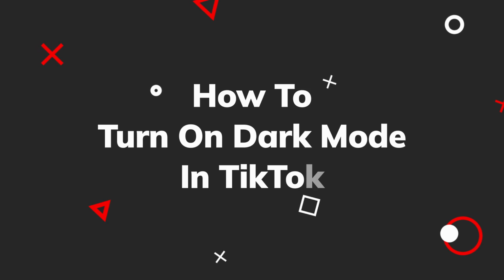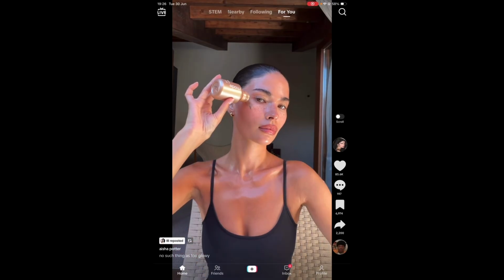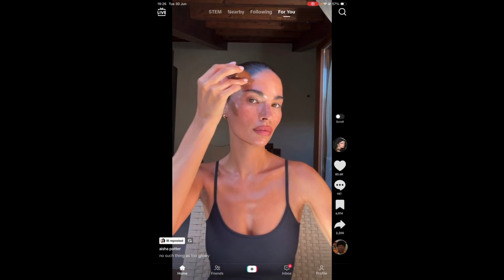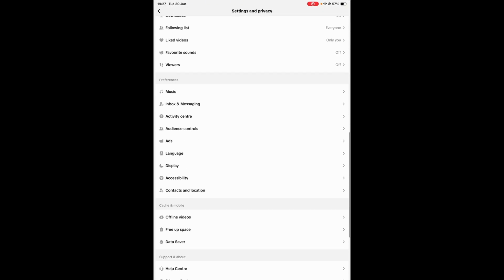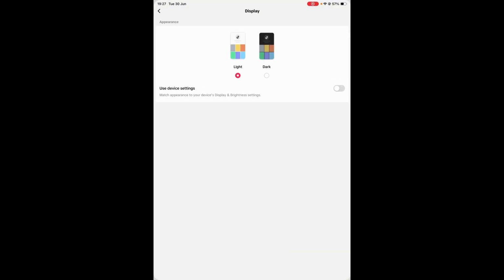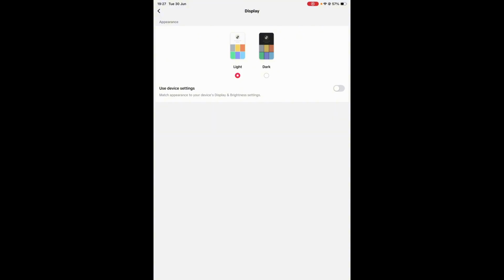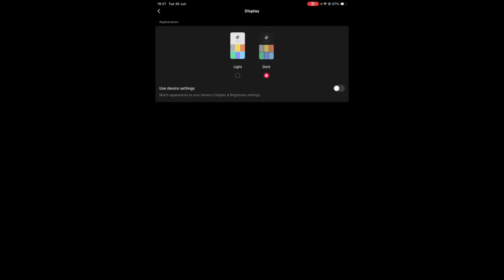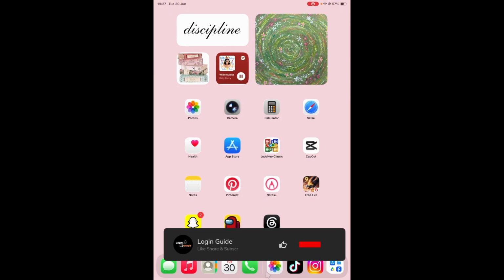How To Turn On Dark Mode In TikTok 2026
Want to make TikTok easier on your eyes? 🌙📱 This step-by-step 2026 guide will show you how to turn on Dark Mode in TikTok so you can enjoy a more comfortable viewing experience, especially at night.

What You’ll Learn in This Video:
✅ How to enable Dark Mode in the TikTok app
✅ How to switch between Light Mode and Dark Mode
✅ What to do if the Dark Mode option is missing
✅ Tips to improve your TikTok viewing experience in 2026

Whether you prefer a darker interface to reduce eye strain or simply like the sleek look of Dark Mode, this tutorial will guide you through the process on supported devices.

📌 Chapters:
⏱ 0:00 - Introduction
⏱ 0:10 - How To Turn On Dark Mode In TikTok (2026)